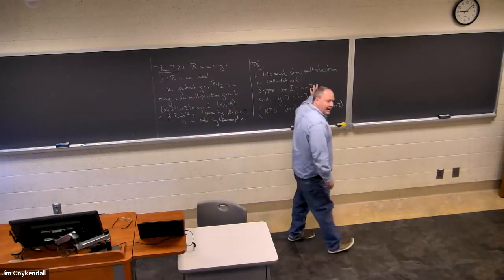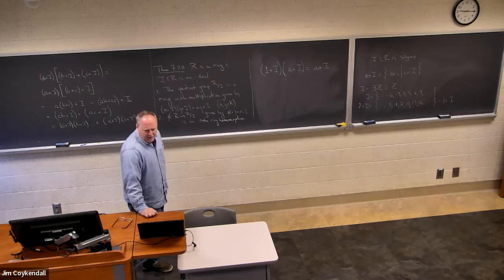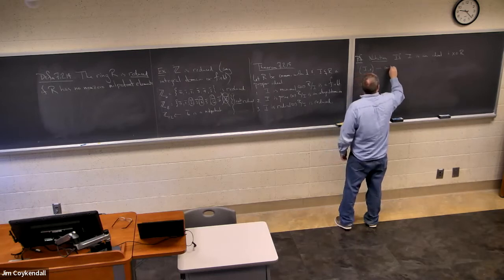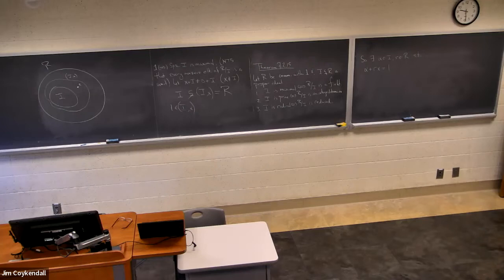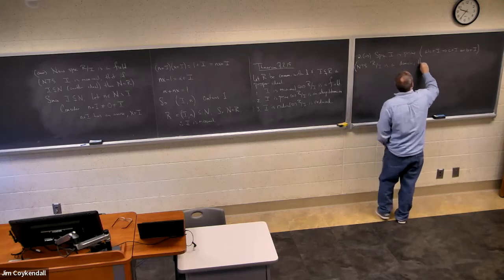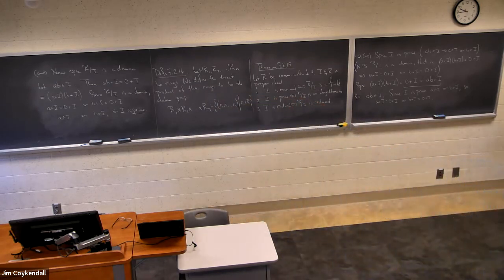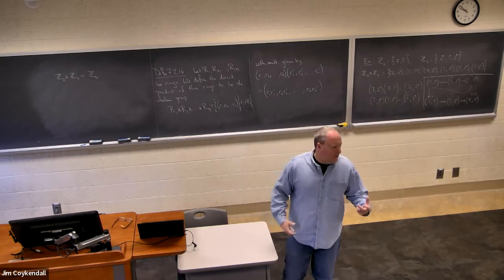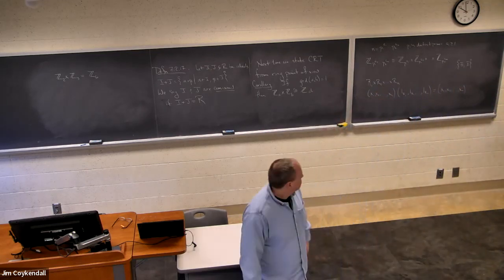Math 4190, 4/11/2022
Maximal, prime, and radical ideals and their connection to the structure of R/I